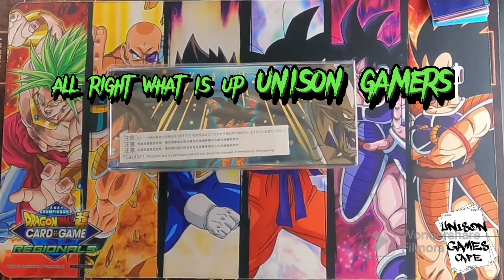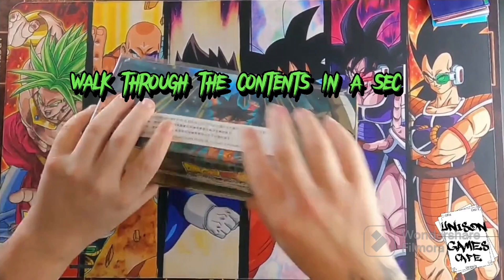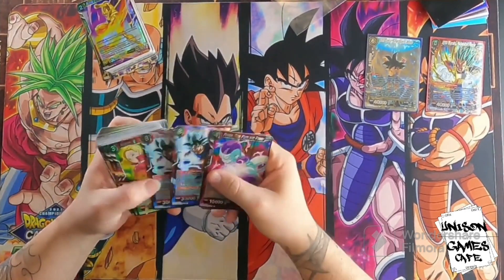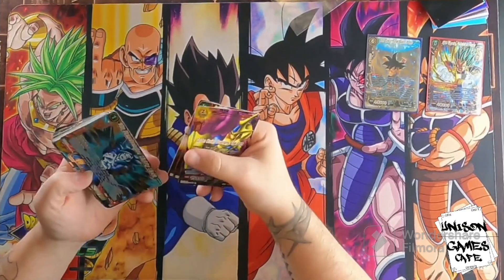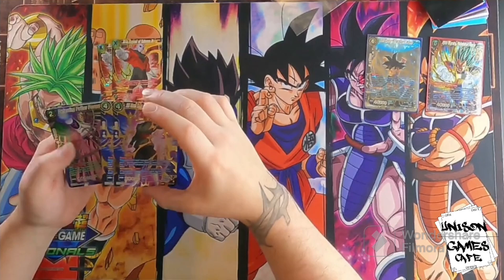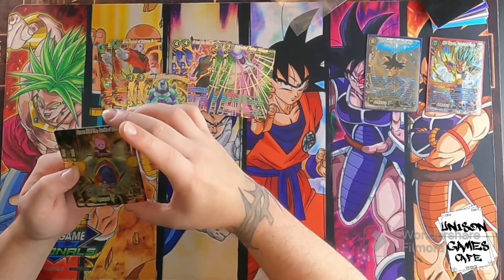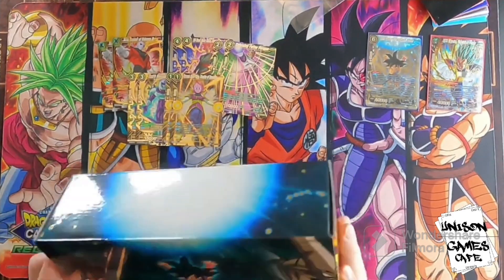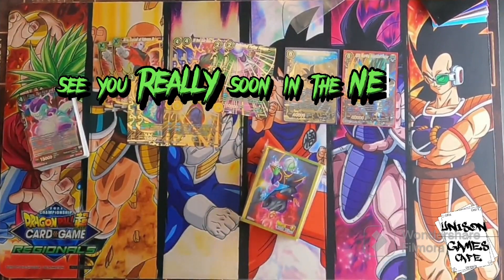Opening the Dragon Ball Super 2023 Premium Collection!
The Dragon Ball Super 2023 Premium Collection features a ton of new cards, including one SCR, and some awesome gold foil reprints! These cards look amazing!